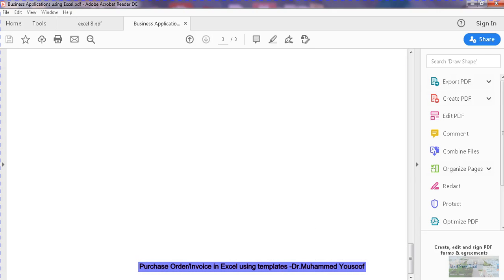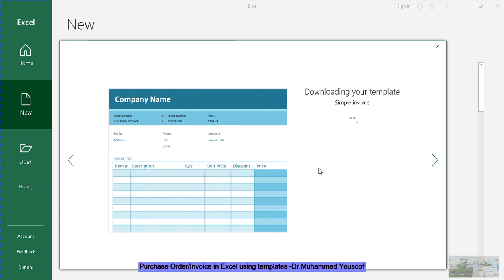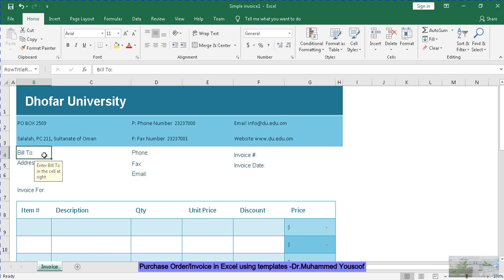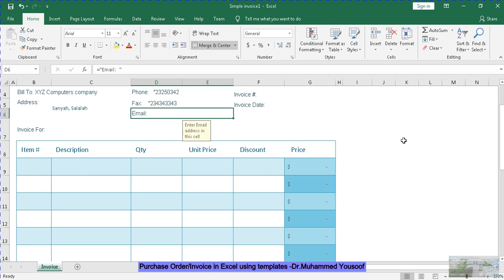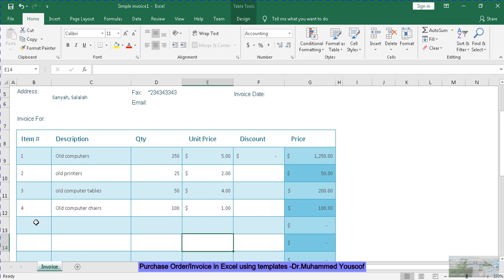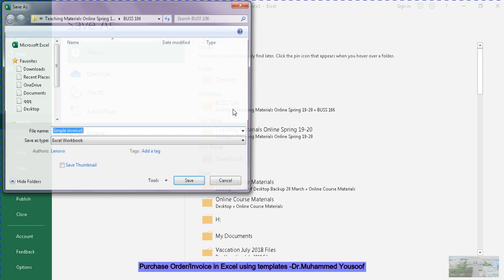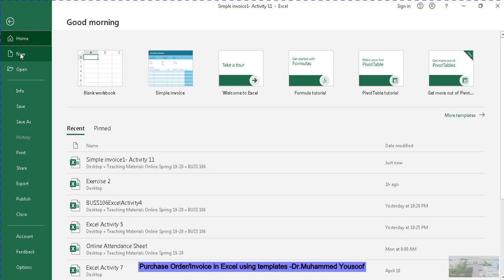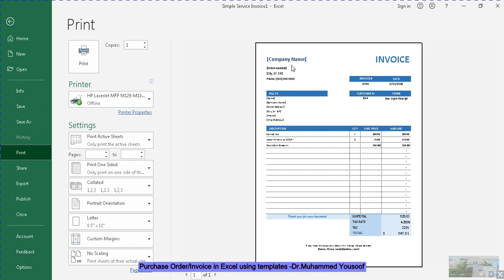Invoice /Purchase order using template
Templates in excel